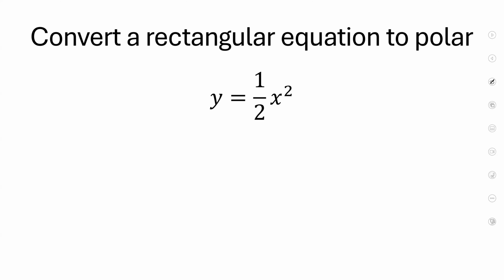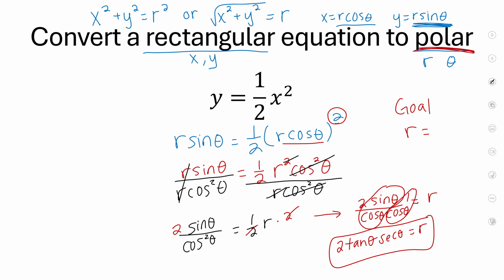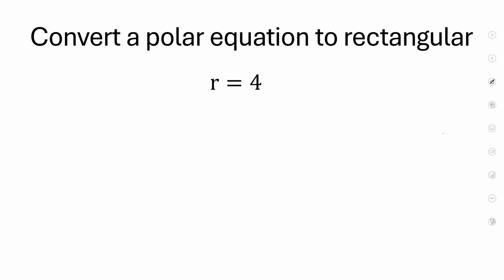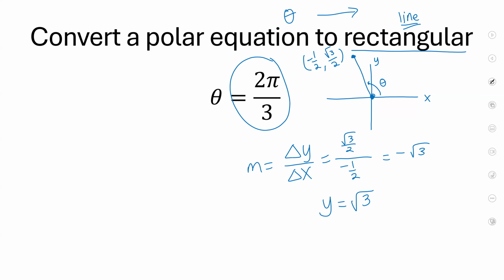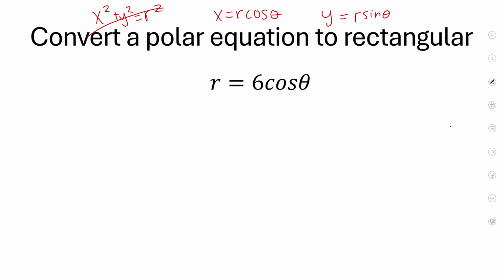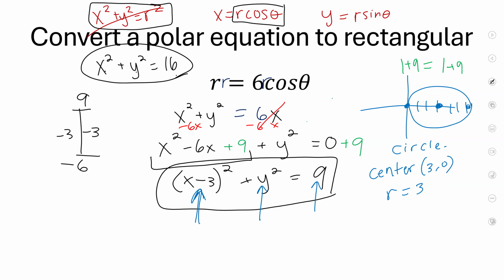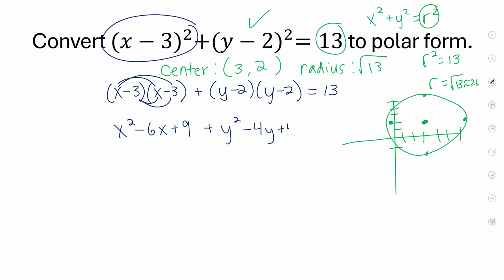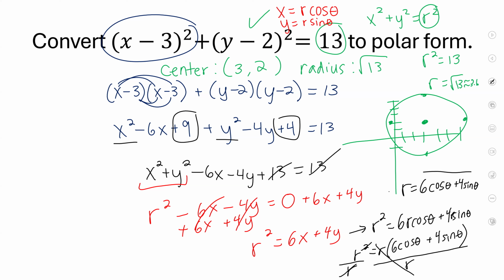Converting Between Polar and Rectangular Equations | Precalculus Tutorial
In this Precalculus lesson, we go step by step on how to convert equations between polar and rectangular (Cartesian) forms. You’ll learn how to:
✅ Understand the relationship between polar and rectangular coordinates
✅ Convert a rectangular equation to polar form
✅ Convert a polar equation to rectangular form

This video is perfect for students learning conic sections, polar coordinates, and Precalculus applications, or preparing for quizzes and tests.